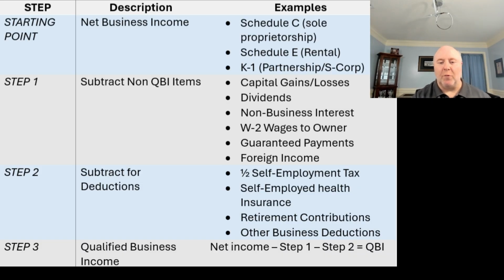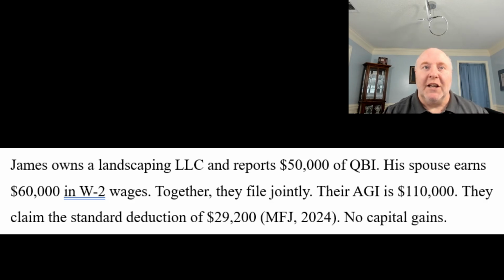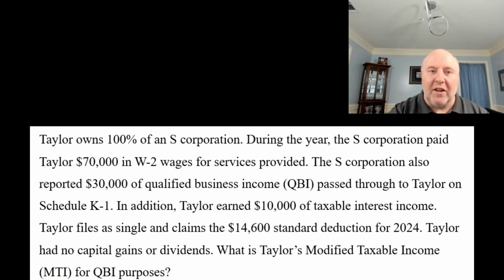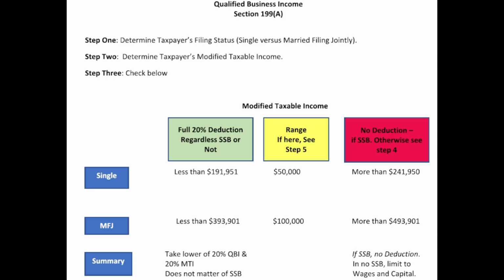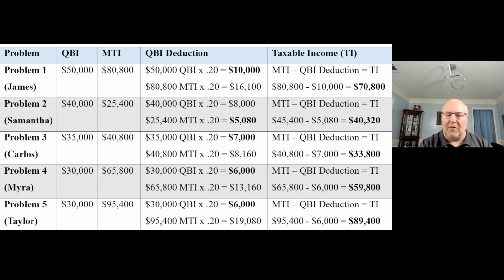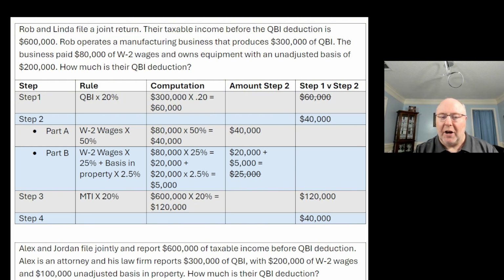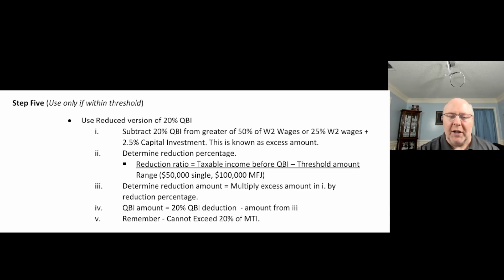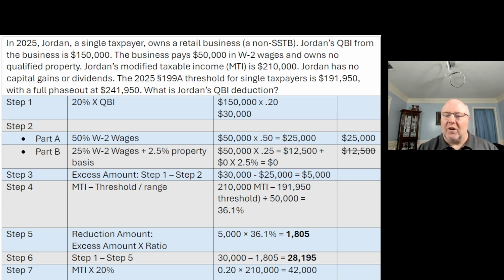Qualified Business Income (QBI) Explained (Section 199A Made Clear) | Tax 2 Course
This video provides a clear explanation of the Qualified Business Income (QBI) deduction under IRC Section 199A, including how to compute QBI, Modified Taxable Income (MTI), and the QBI deduction when MTI is below, above, or within the threshold ranges. You’ll learn how the deduction works for SSTBs, non-SSTBs, and how wage and UBIA limitations apply. Multiple step-by-step examples walk you through the full calculation process.

• The definition of QBI and Modified Taxable Income (MTI)
• How the 20% QBI deduction works under Section 199A
• How to compute QBI and MTI using individual examples
• How the rules differ when MTI is below, above, and within the threshold limits
• How to apply the W-2 wage and UBIA of qualified property limitations
• How the rules change for Specified Service Trades or Businesses (SSTBs)
• How phase-outs affect high-income taxpayers
• Multiple worked examples showing common QBI deduction scenarios

Video Chapters

00:00 Introduction
02:59 Calculating MTI
07:36 Calculating QBI
11:04 5 Examples Calculating QBI and MTI
20:08 SSTB
23:57 QBI Formula Below Threshold
28:44 QBI Calculation Problems (Below Threshold)
36:41 QBI Formula Above the Threshold
41:33 QBI Calculation Problems (Above Threshold)
47:12 QBI Calculation Problems (Above Threshold)
51:03 QBI Formula Within Threshold
55:21 QBI Calculation Problems (Within Threshold)

• Tax students and accounting majors
• CPA or EA exam candidates
• Corporate tax professionals
• Anyone studying corporate distributions or E&P calculations

Have Questions?